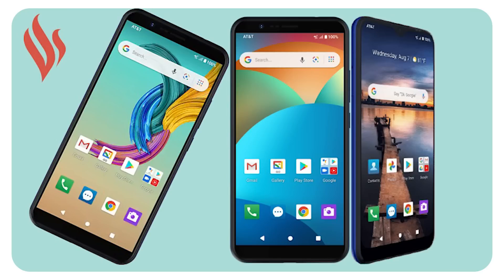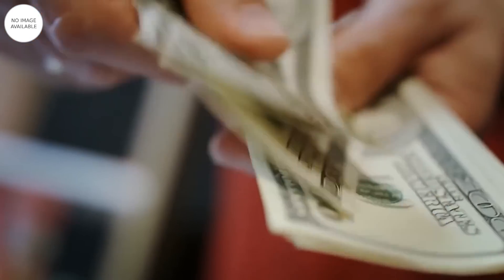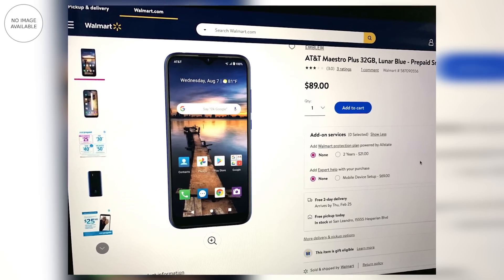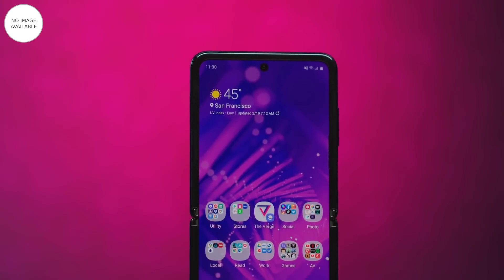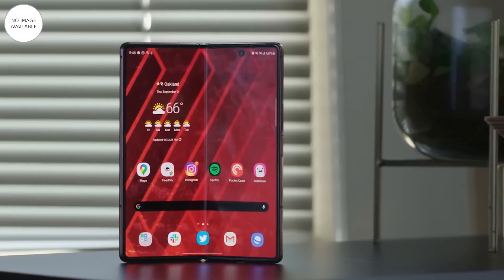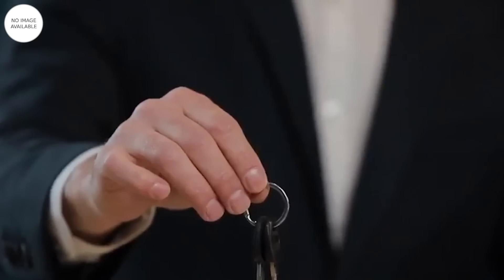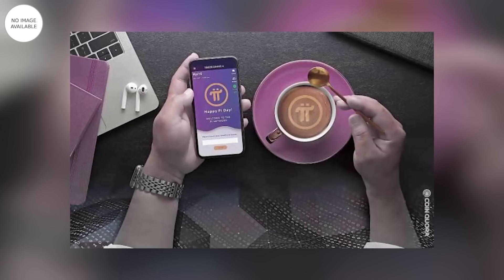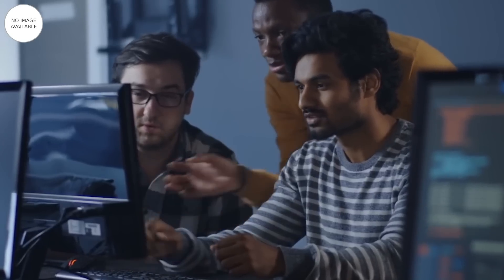Siêu phẩm V 2 CỦ MẠNH NHƯ ĐT 4 CỦ, DẰN MẶT Apple?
📱Điểm tin:
- Điện thoại Vsmart bán cho Mỹ giá 2 triệu mạnh ngang máy 4 triệu
- Điện thoại dẻo của Samsung giảm gần nửa giá
- Tiền ảo Pi bị nghi ngờ là trò lừa đảo đa cấp